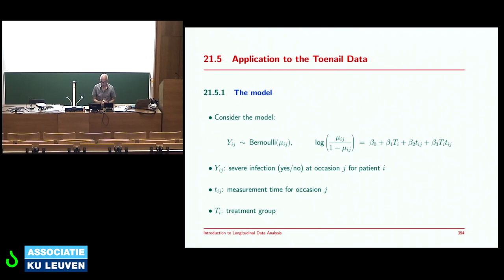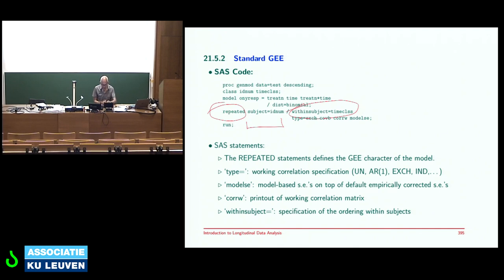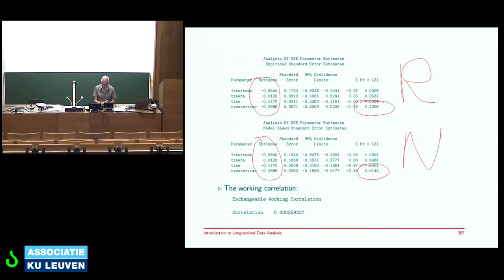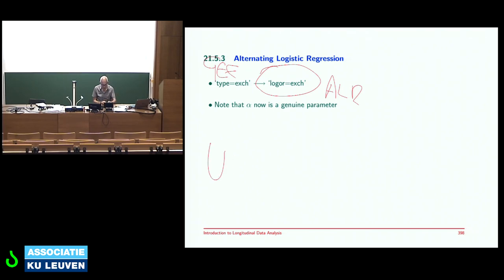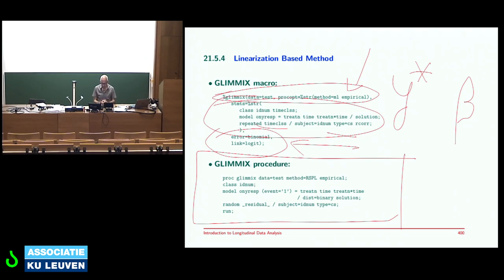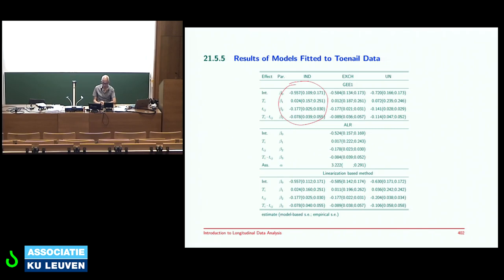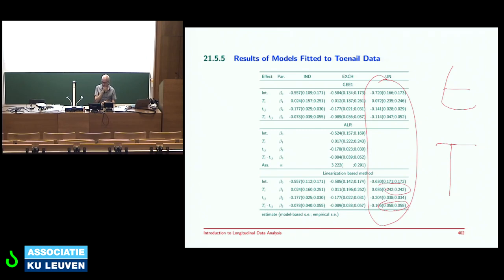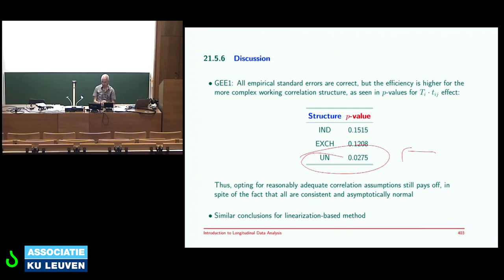Longitudinal Data Analysis 21 5